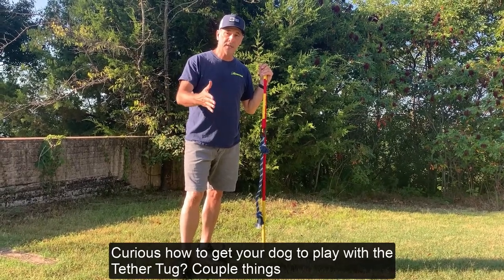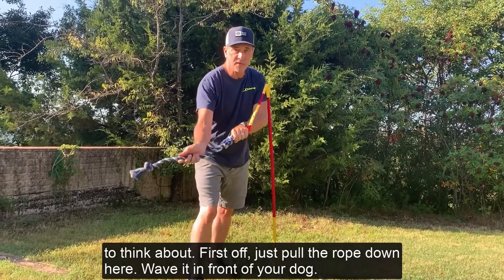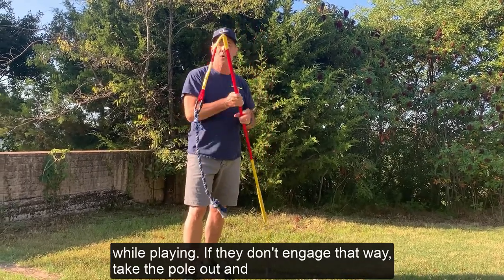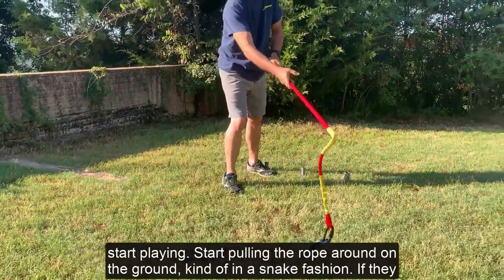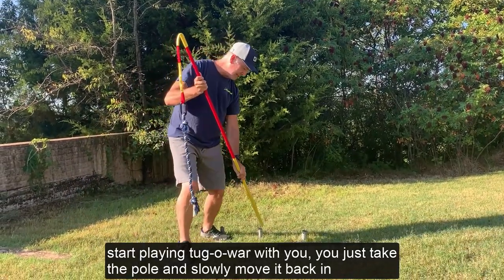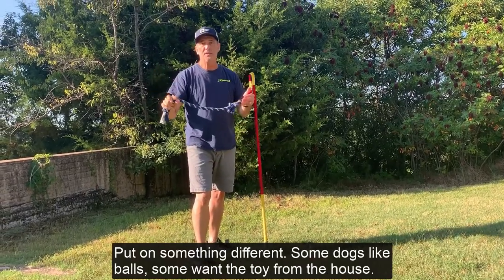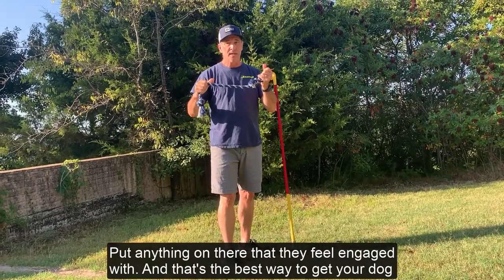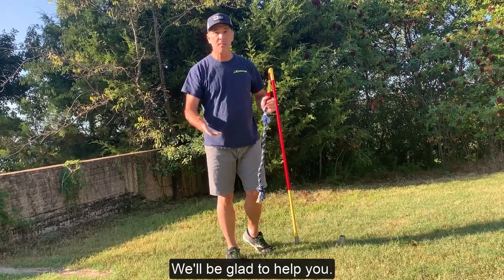How to Get Your Dog to Play with a Tether Tug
Some dogs need some time to warm up to a new toy. But there are a few other tricks we want to share about getting your dog excited to tug on their new Tether Tug!